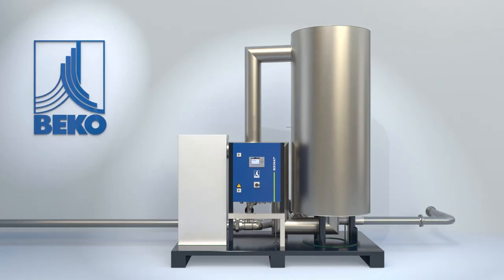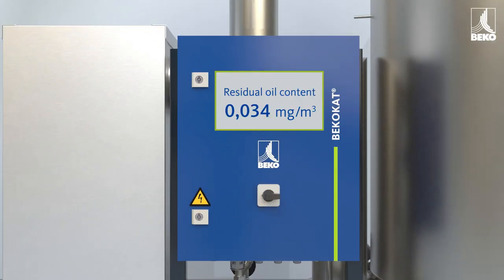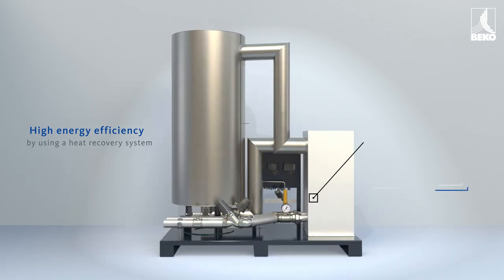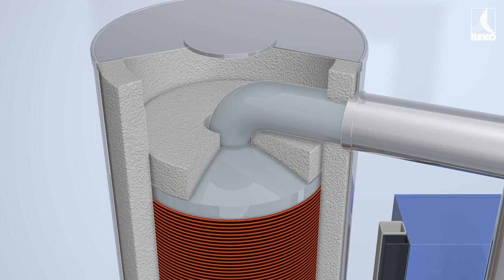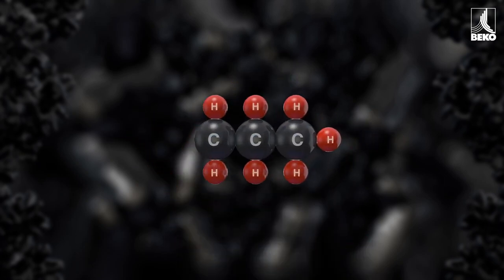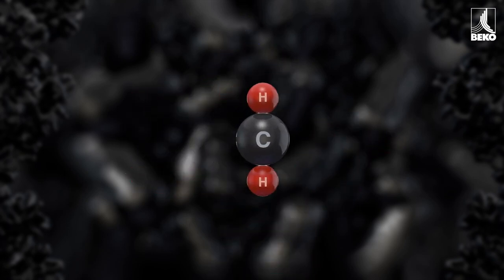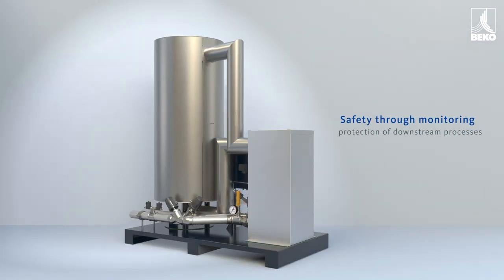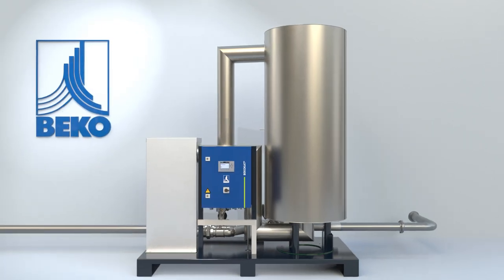Catalytic converter technology for oil-free compressed air: BEKOKAT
BEKOKAT makes achievable constantly oil-free compressed air with a maximum residual oil content of a barely measurable 0.001 mg/m³ of compressed air. A quality level which is required in particularly demanding production processes.